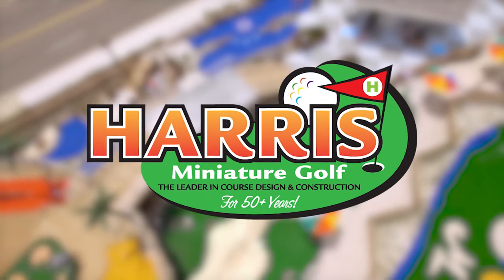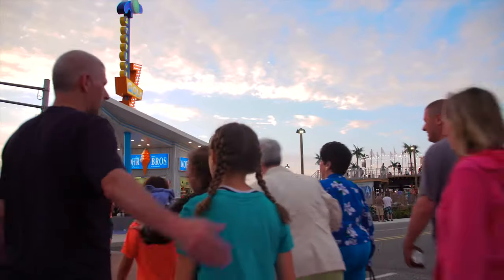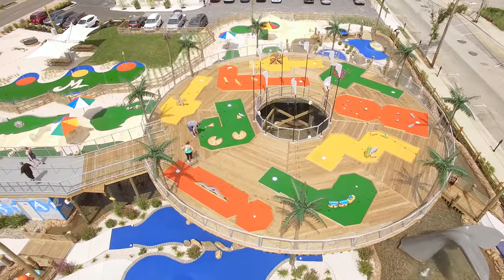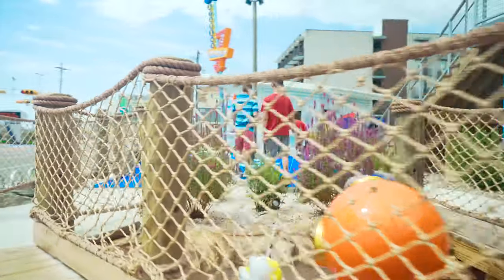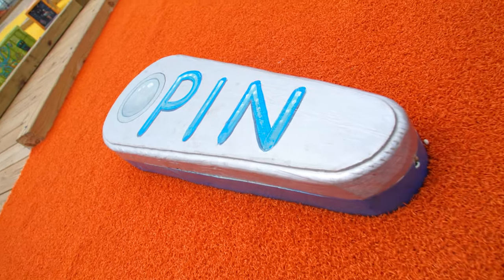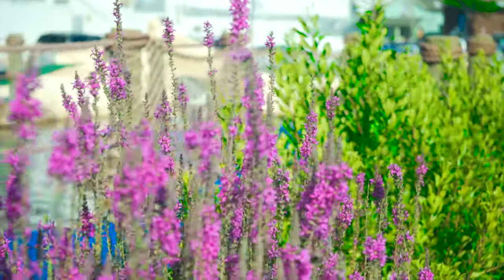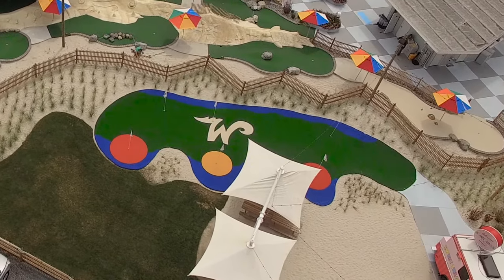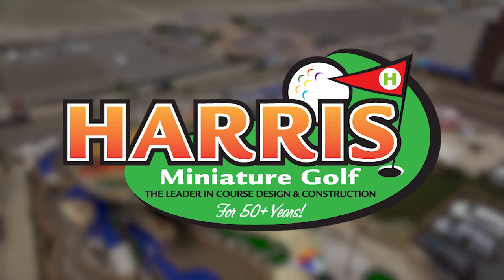Harris Miniature Golf Showcase - Starlux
Gorgeous 27 hole themed miniature golf course, each nine holes represent the uniqueness of the area, the Beach, the Ocean and the Boardwalk.  Located in Wildwood, NJ